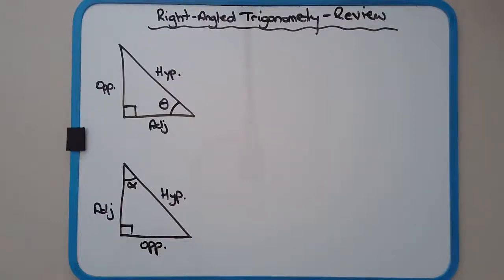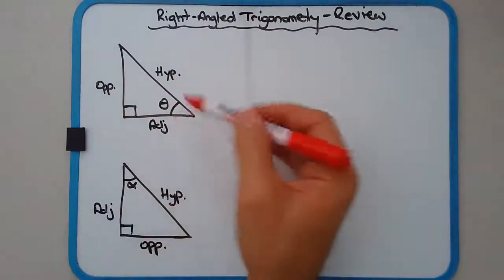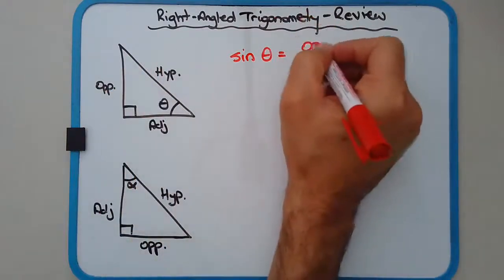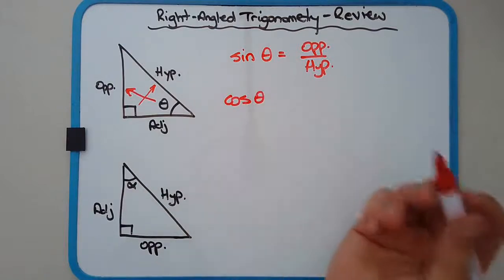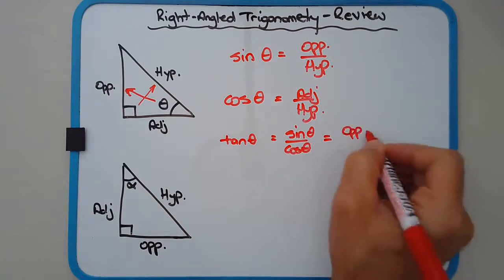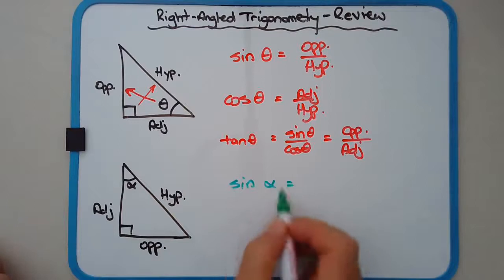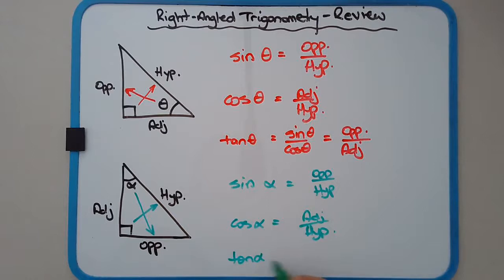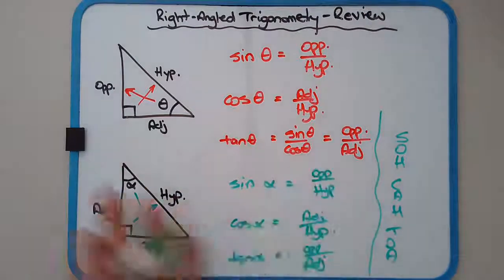What are the trigonometric ratios sine, cosine & tangent? How to use SOHCAHTOA for memorising trig.